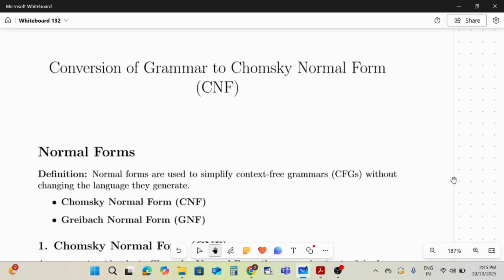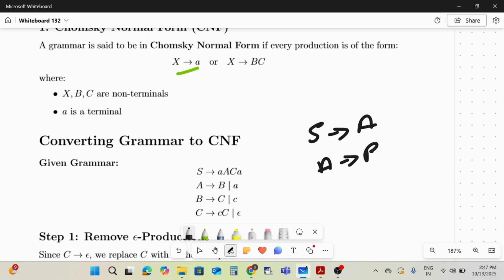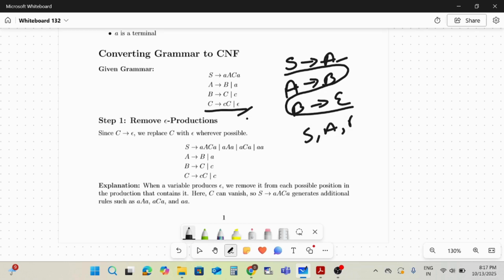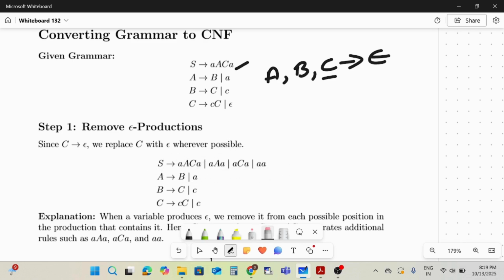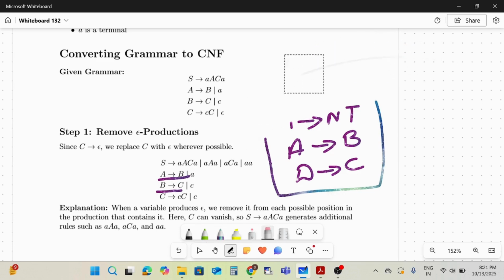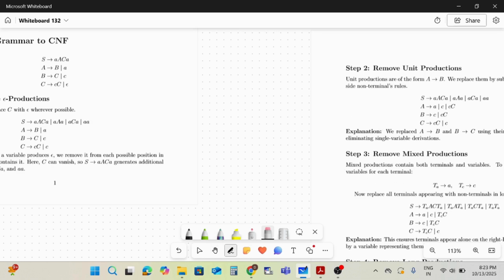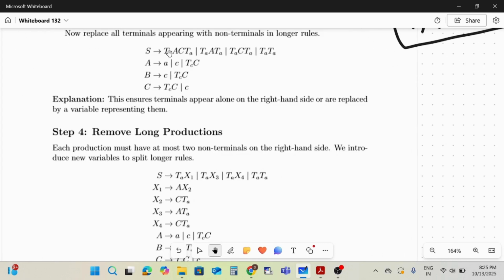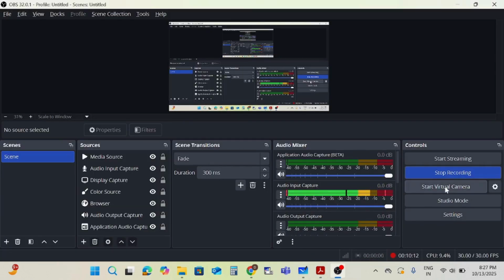Chomsky Normal forms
A grammar is in **Chomsky Normal Form (CNF)** if every production is either of the form ( A \rightarrow BC ) or ( A \rightarrow a ), where ( A, B, C ) are non-terminals and ( a ) is a terminal.
It simplifies parsing by ensuring that each derivation step produces either two variables or one terminal symbol.